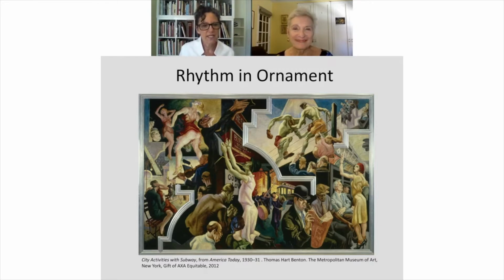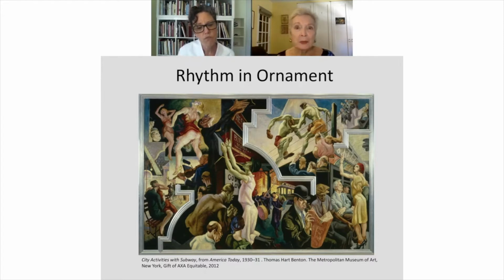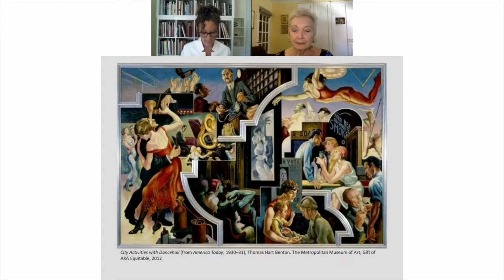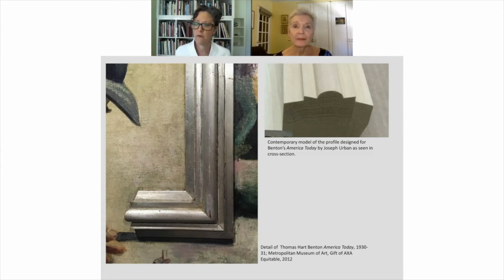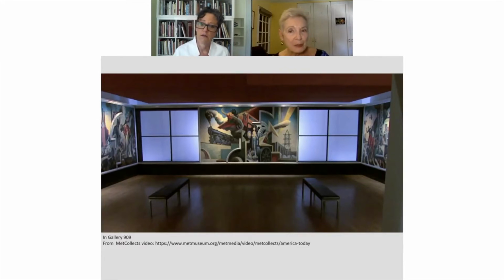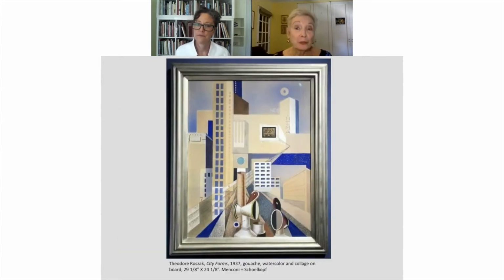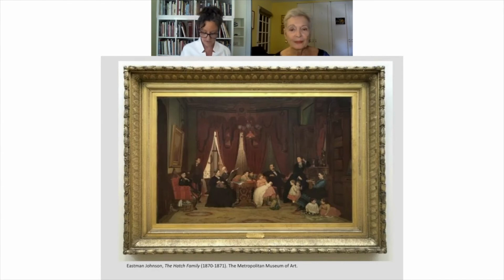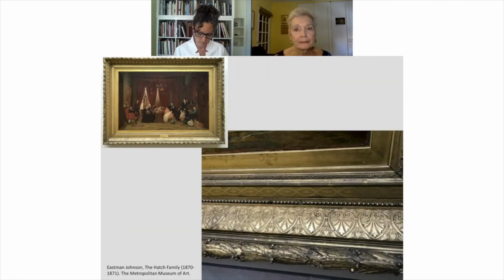Take 5: Rhythm in Ornament - A discussion with frame historian & consultant Suzanne Smeaton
Welcome to another episode of "Take 5".  We have frame historian and consultant, Suzanne Smeaton, with us today.  Suzanne is going to share how the phrase "rhythm in ornament" ties in to the relationship between an art work and it's frame.